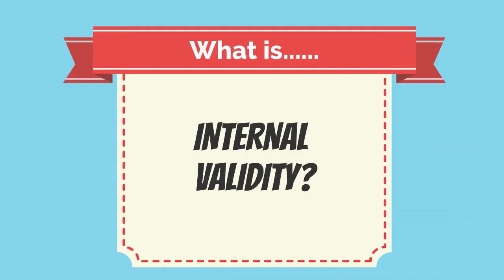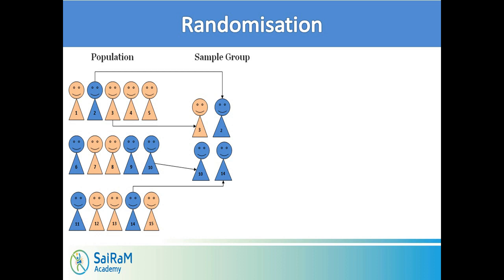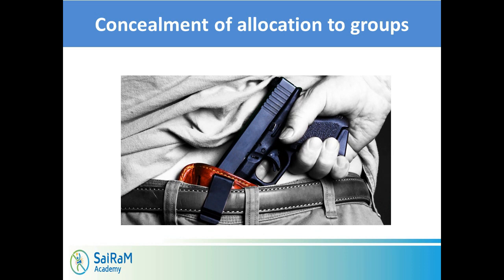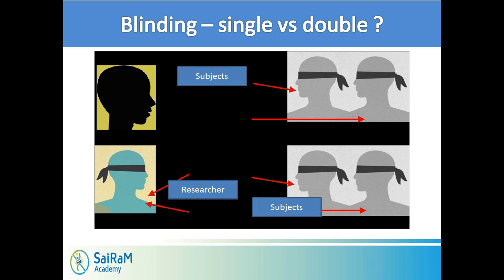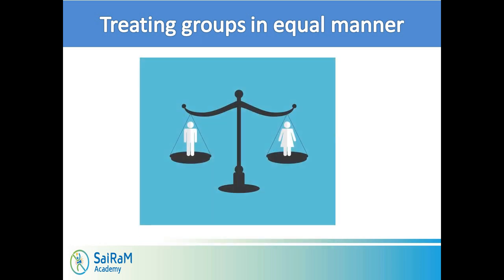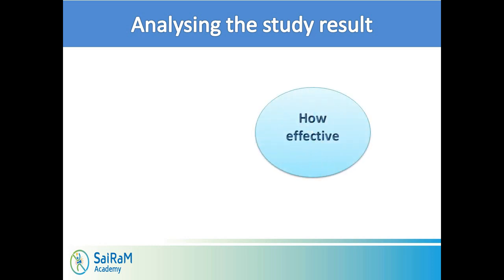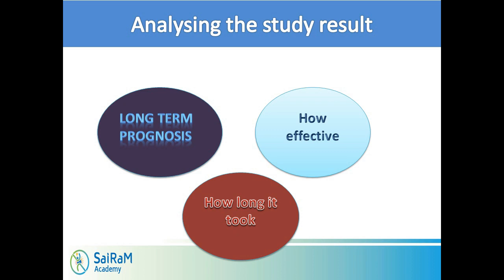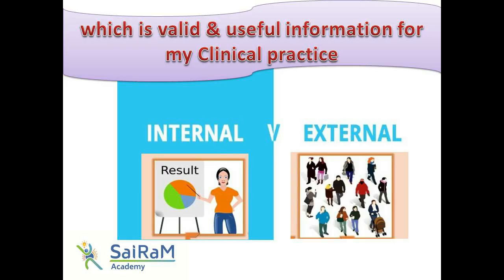Session 6 How to validate a research part 2 internal and external validity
Session 6   How to validate a research part 2   internal and external validity of a research article.